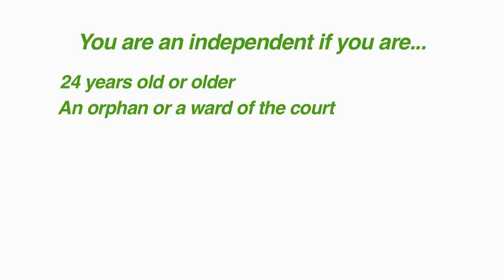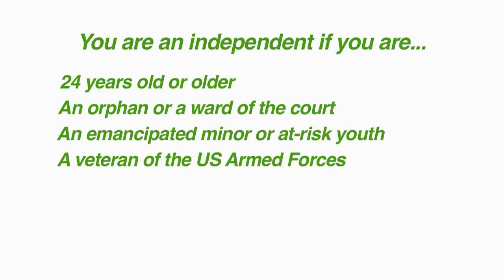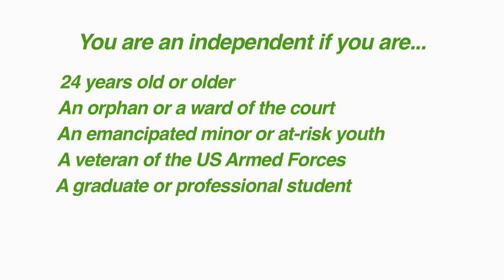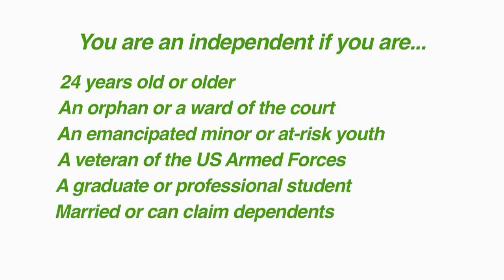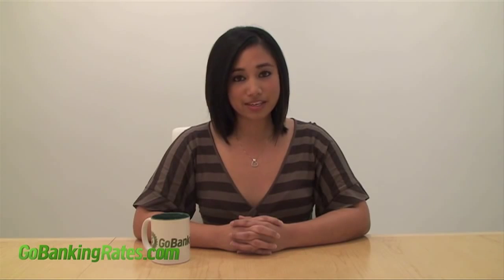Top FAFSA Tips How to Get the Most Financial Aid